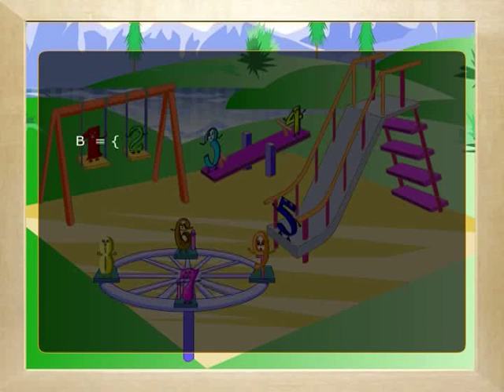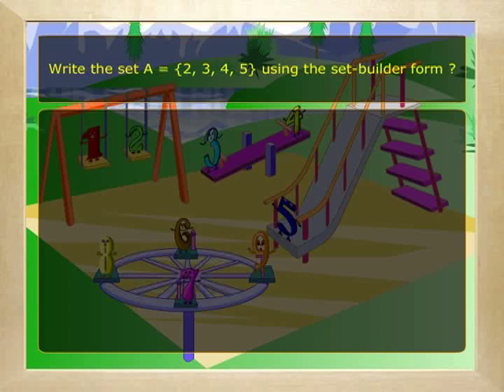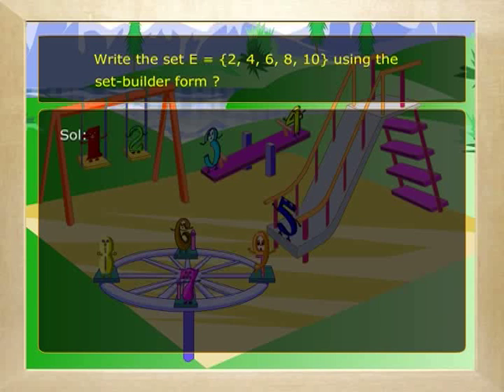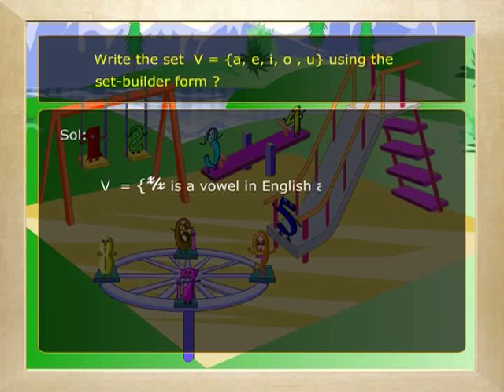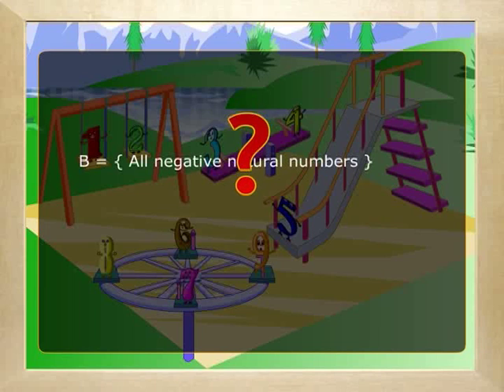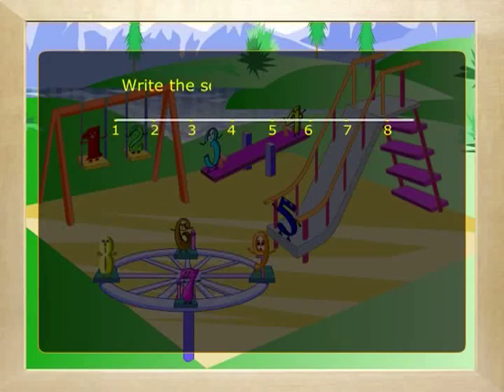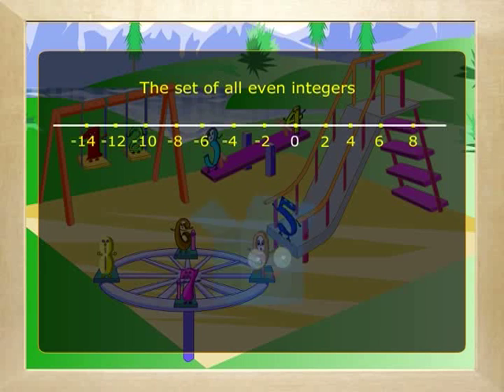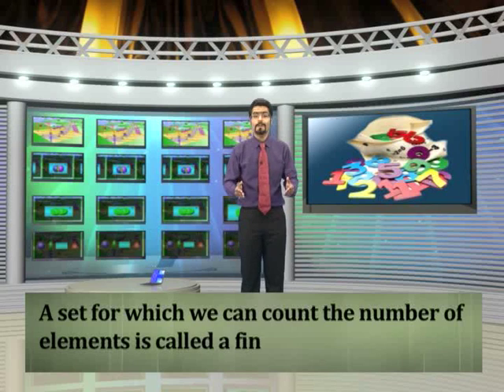Sets and Relations:-The Null Set or Empty Set-03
"Sets can be classified into many types. What are the types of Sets, and their symbols? Let's watch the video and know about set builder form, empty and finite and infinite sets.